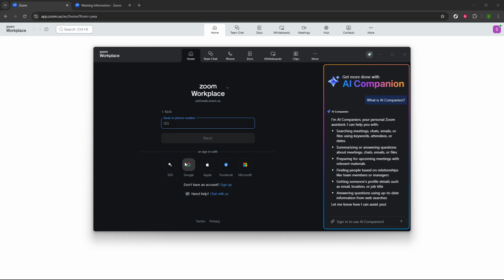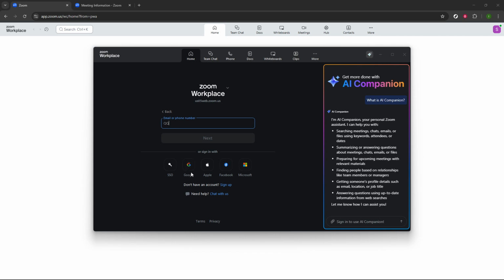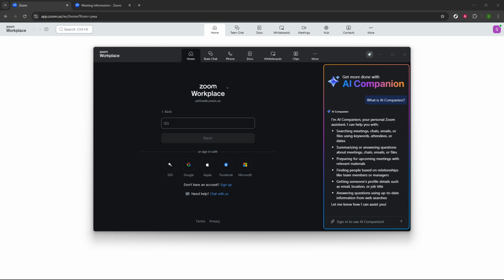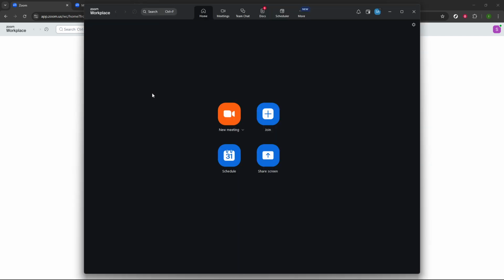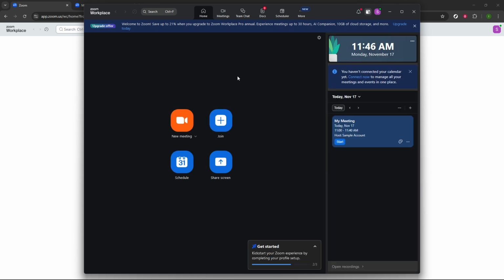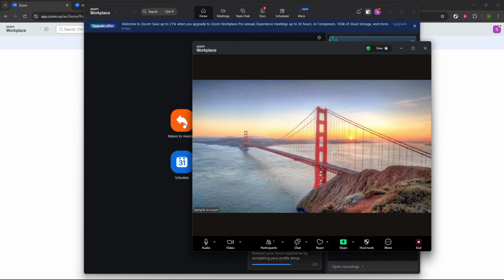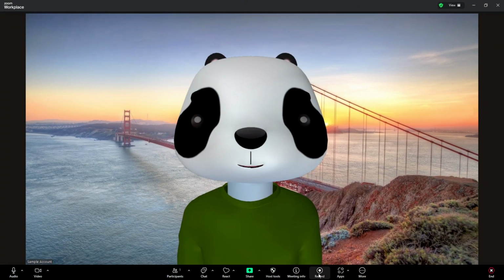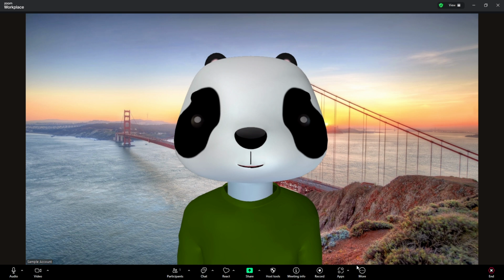How To Record Zoom Meeting (Working 2026)